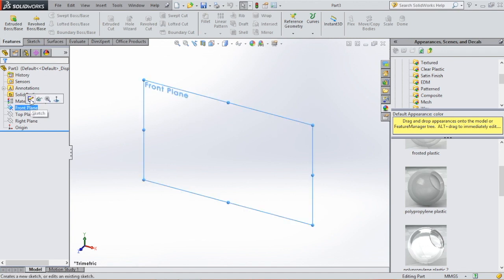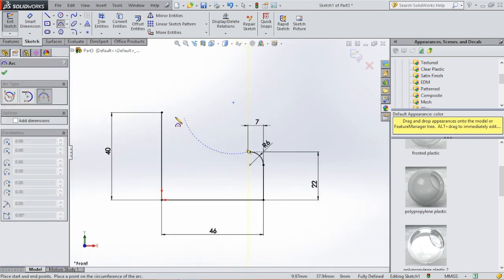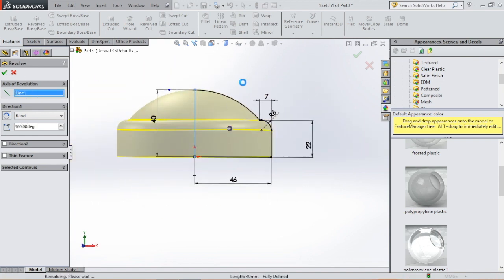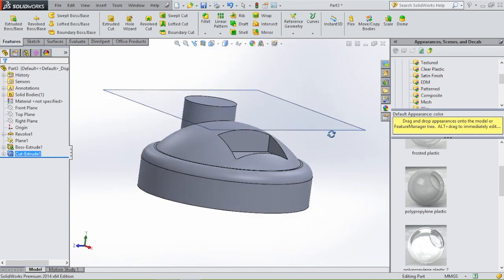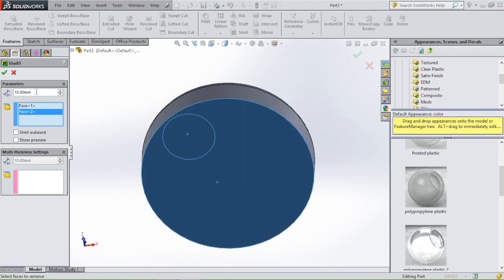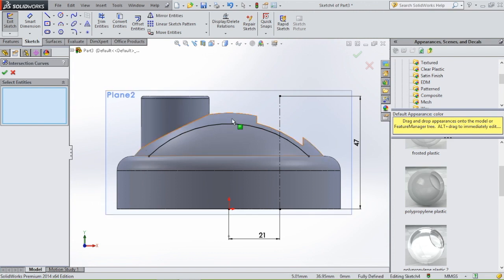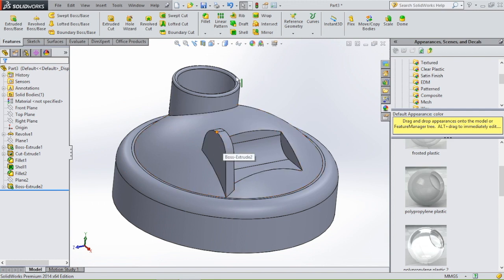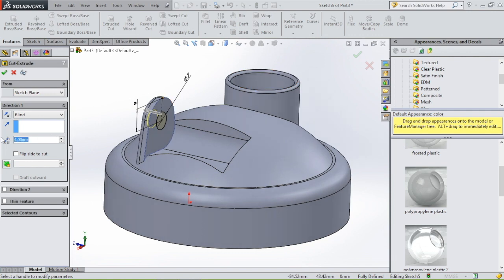SolidWorks Beginner tutorial 5: Protein Shaker - Part 2 - Modeling the Lid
CHECK MY CHANNEL FOR SOLIDWORKS NEW 2018 TUTORIALS!
In this tutorial we will model a the lid for the Protein Shaker + Screwing Thread. In the next videos we will model the other two parts and assemble all the parts, using assembly.